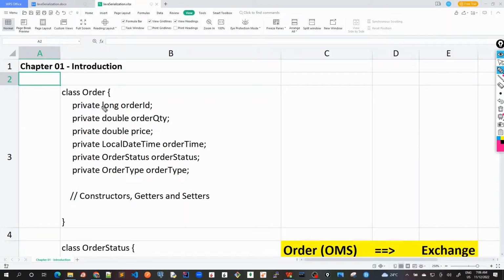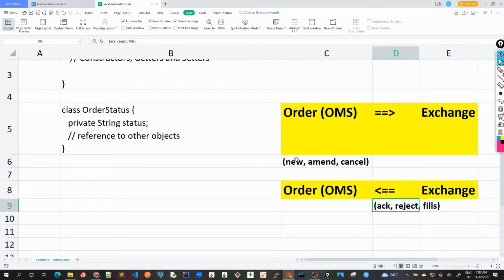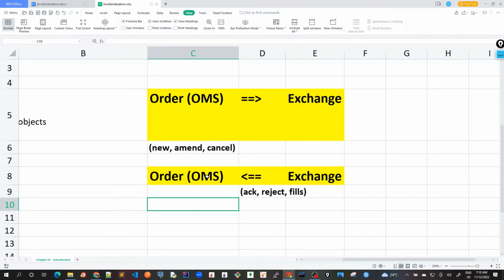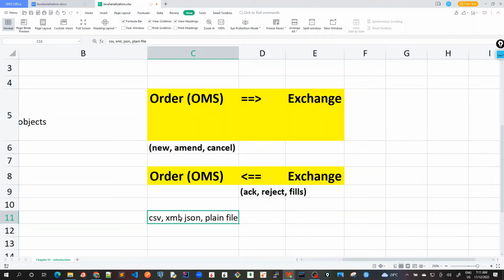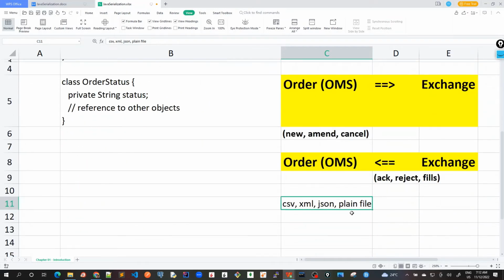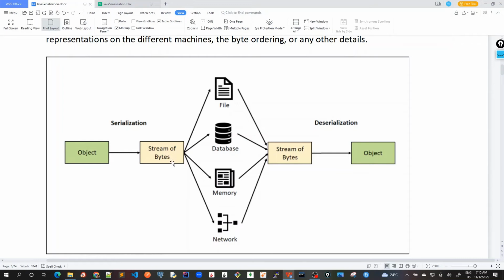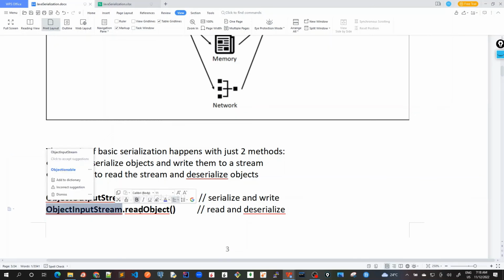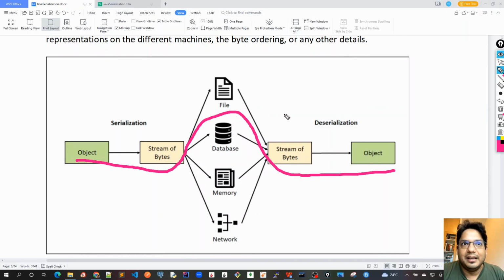05 - Java Serialization - Introduction - Theory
Serialization is the conversion of the state of an object into a byte stream; deserialization does the opposite. Stated differently, serialization is the conversion of a Java object into a static stream (sequence) of bytes, which we can then save to a database or file or transfer over a network.

The reverse operation of serialization is called deserialization where byte-stream is converted into a "copy" of the object.

The serialization and deserialization process is platform-independent, it means you can serialize an object on one platform and deserialize it on a different platform.

For serializing the object, we call the writeObject() method of ObjectOutputStream class, and for deserialization we call the readObject() method of ObjectInputStream class.

We must have to implement the Serializable interface for serializing the object.